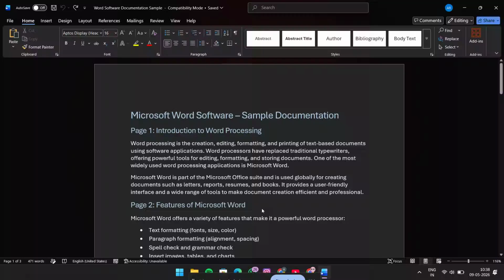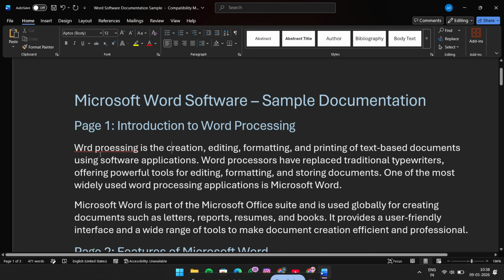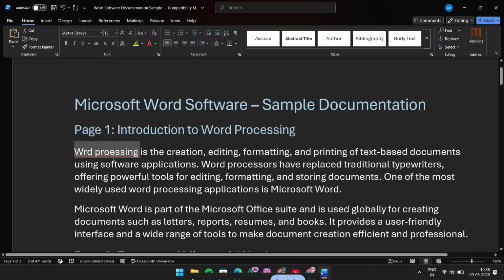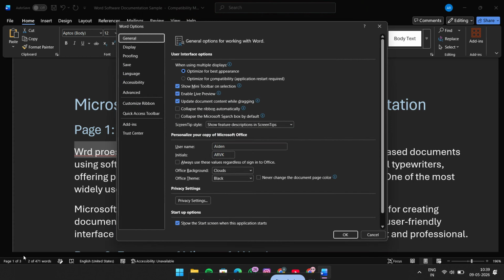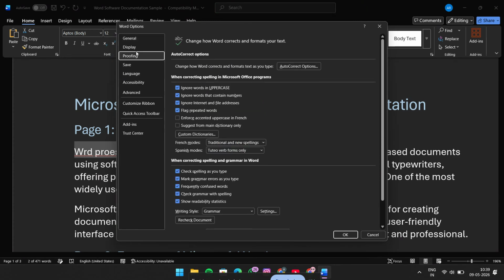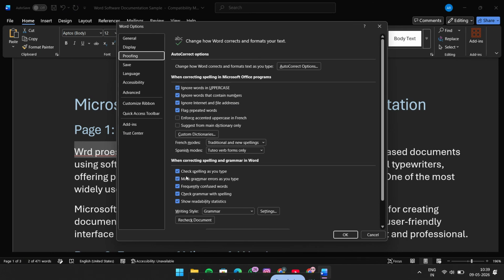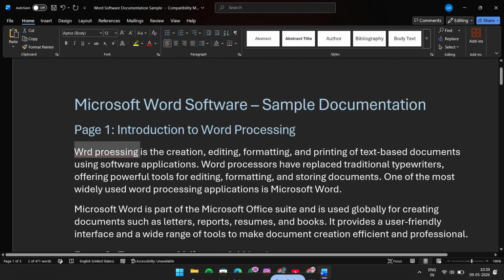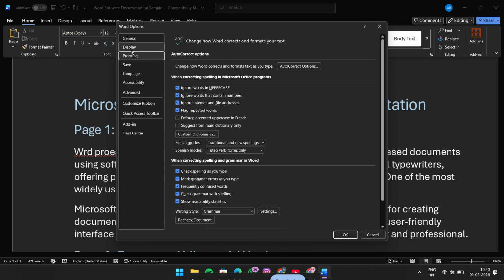How To Disable Check Spelling As You Type In Word [Easy Guide]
Learn how to disable Check Spelling As You Type in Microsoft Word in just a few clicks. This quick tutorial shows you exactly where to find the Proofing settings and turn off live spelling underlines.

🕚Timestamps:
0:00 Intro
0:18 Open Word And Go To File
0:32 Open Word Options
0:45 Select Proofing
0:58 Uncheck Check Spelling As You Type
1:12 Save The Change And Test It
1:24 Turn It Back On Later If Needed
1:35 Outro

✍️What You'll Learn In This Video:
• How To Turn Off Check Spelling As You Type In Word
• How To Find The Proofing Settings In Microsoft Word
• How To Disable Live Red Underlines While Typing
• How To Save Word Preference Changes Correctly
• How To Re-Enable Spell Check In Word Later

💡Pro Tips:
• Use this setting if you write with lots of product names, acronyms, or technical terms.
• If you only want a cleaner look temporarily, turn it off before a draft and re-enable it later.
• Check the rest of the Proofing settings if you also want to reduce grammar suggestions.
• This change affects Word’s typing behavior, not the content of your document.